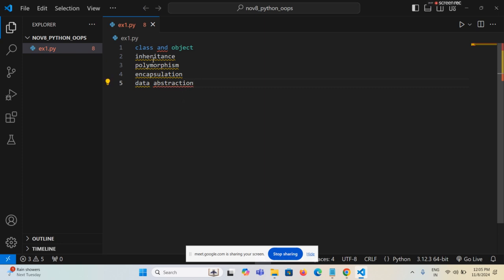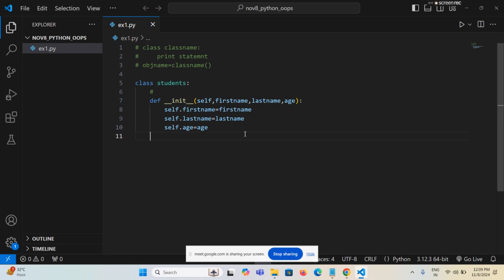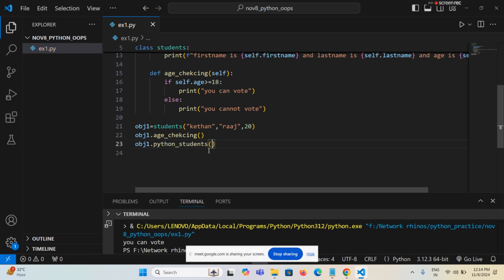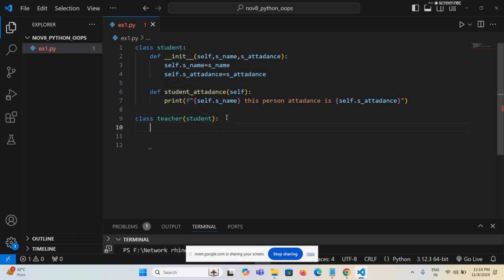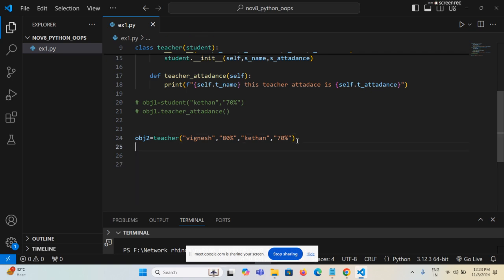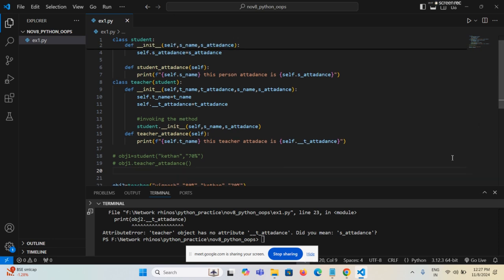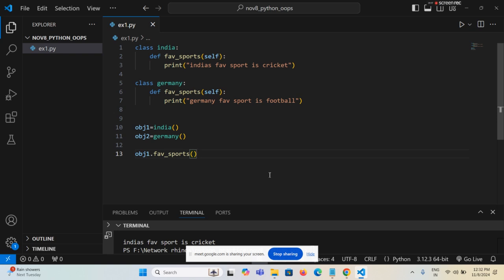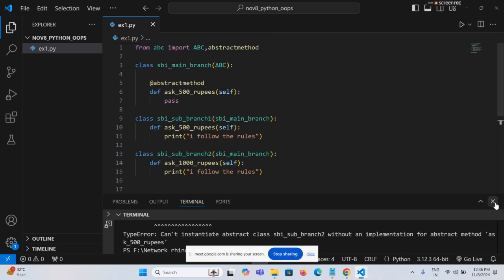PYTHON CLASS 14 ENGLISH OOPS CONCEPTS